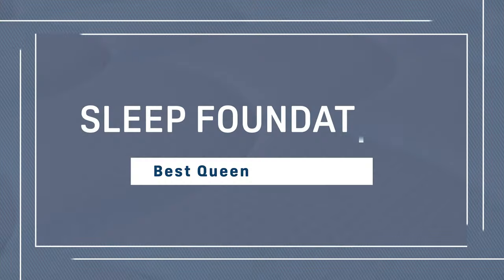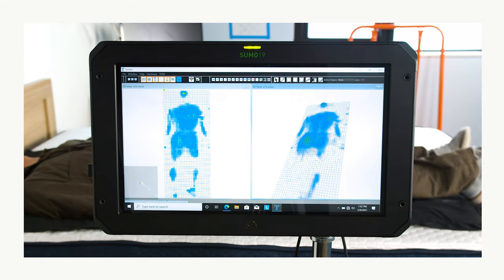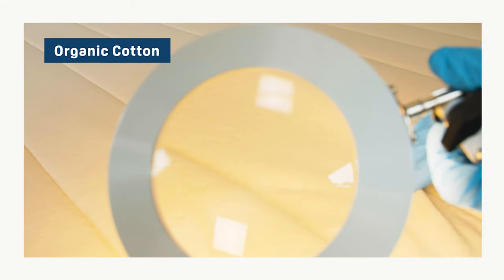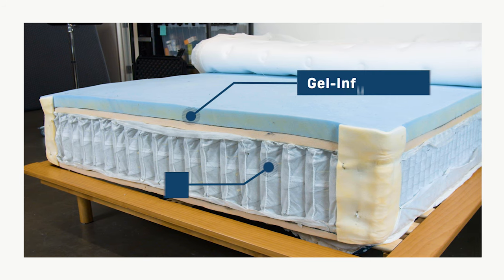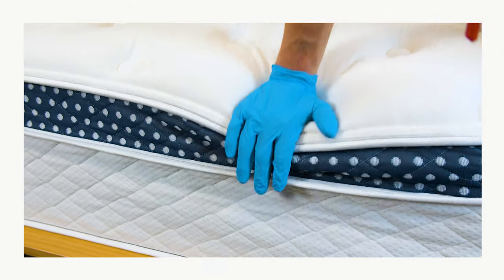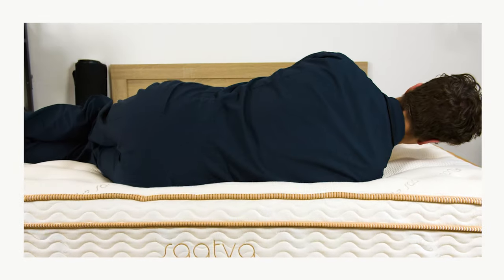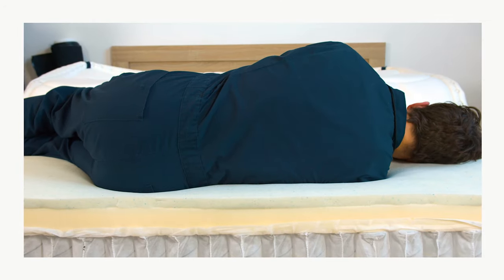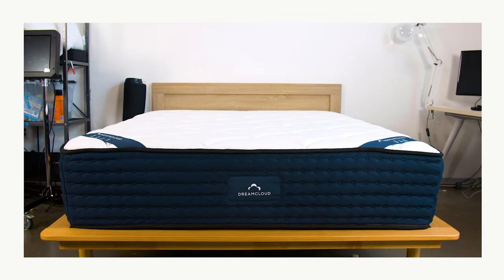The Best Queen Mattresses - Our Top Picks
Click the links below for the most updated mattress discounts! ⤵️

Join Tom and Lacey as they cover some of the best queen mattresses! Queen mattresses are some of the more popular mattress sizes on the market. And for good reason! They’re spacious enough for two people — and maybe a kid or pet — but compact enough to fit in most bedrooms.
Each mattress on our list has undergone thorough testing by our team of experts in our Test Lab. We’ve factored in things like durability and quality of materials, as well as how well they regulate temperature and how supportive they are.

0:00 Why Queen Size is so Popular!
0:43 Brooklyn Bedding Aurora Hybrid
1:37 Birch Mattress
2:35 Luxury Firm WinkBed
3:44 Saatva Classic Mattress
4:56 DreamCloud Mattress